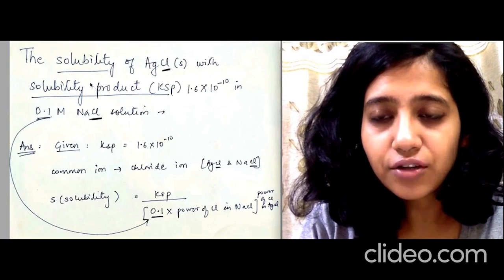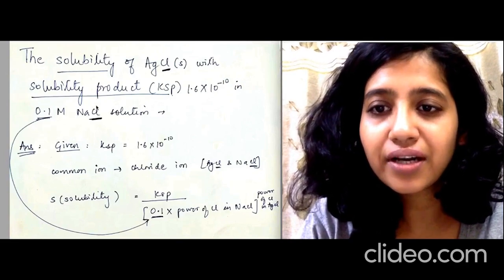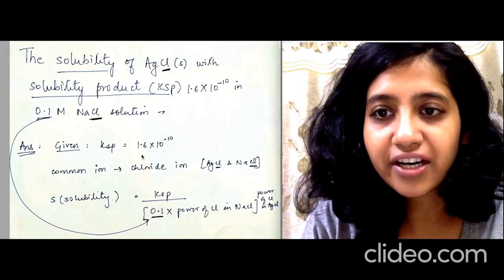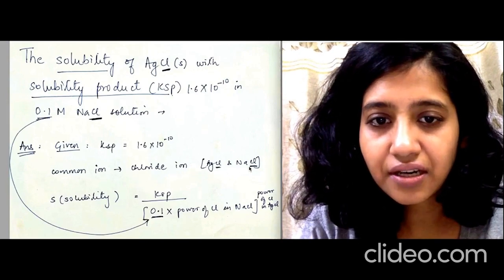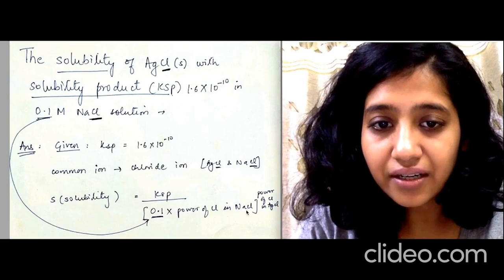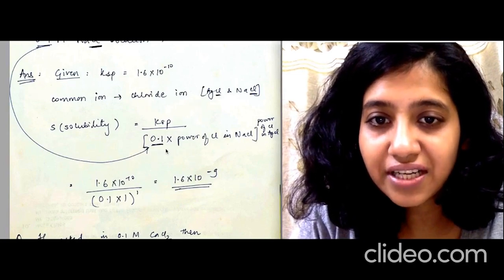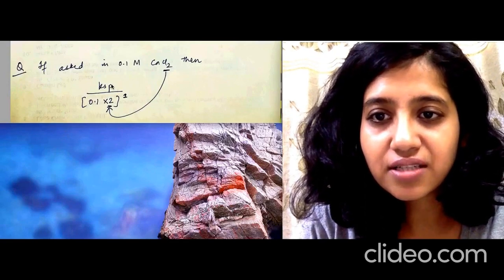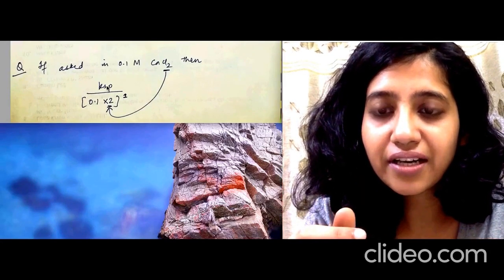CHEMICAL & IONIC EQUILIBRIUM NEW TRICK | COMMON ION | PHYSICAL CHEMISTRY | NEET 2022 | NEET 2023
WATCH TILL END FOR BETTER RESULTS. :)